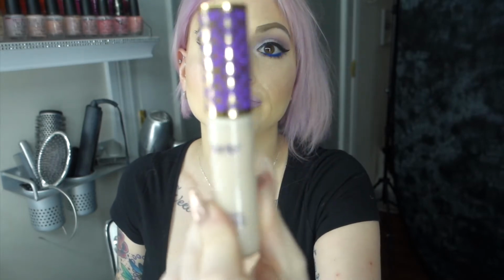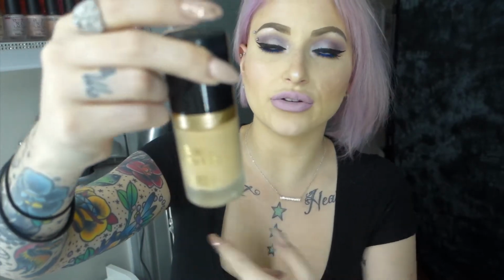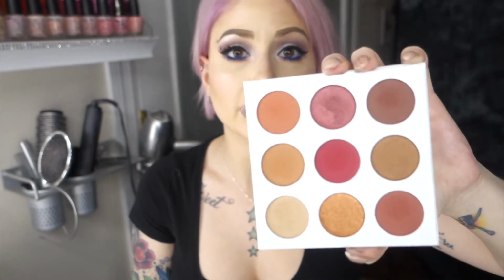February Favorites & Disappointments 2017 | Lorielizabethx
My feb faves and ehhhs.
instagram and snapchat at lorielizabethx

products mentioned-
Jeffrey star liquid lipsticks
fresh sugar cream lip treatments
Anastasia Beverly Hills glow kit Nicole Guerriero
urban decay all nighter spray
stila magnificent metals liquid eyeshadows
Kylie cosmetics Burgundy palette
gucci guilty
vera wang preppy princess
morphs gilded gold brushes set
becca highlighter
nars crystal setting powder